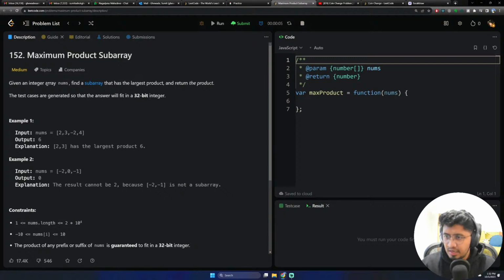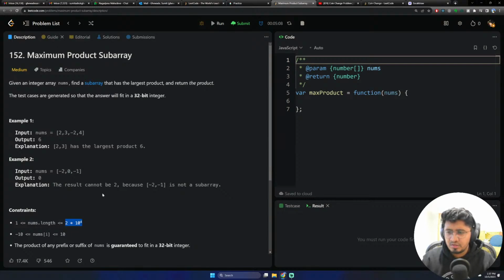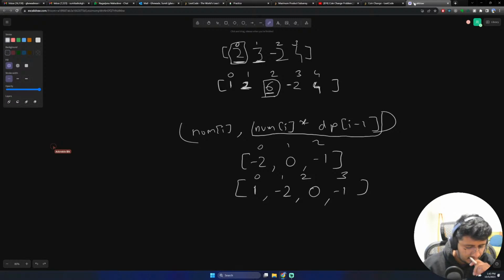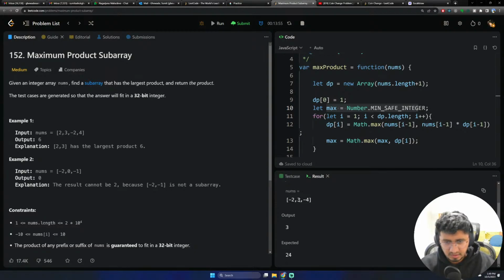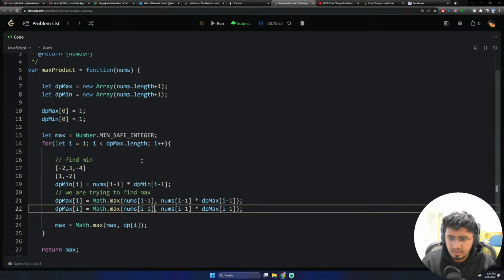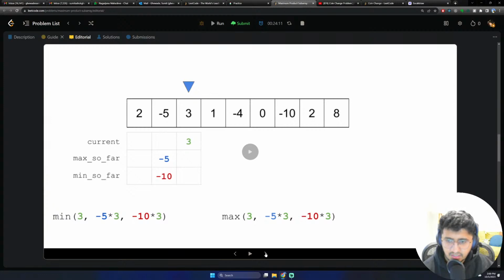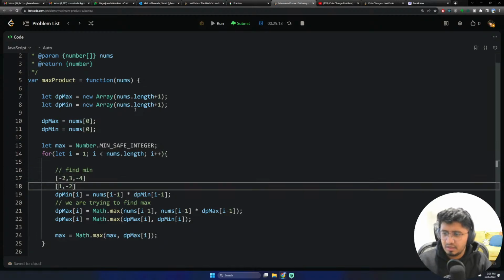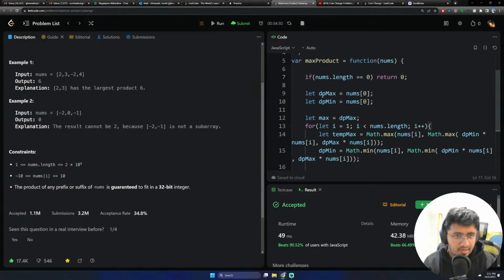152. Maximum Product Subarray | I will keep trying